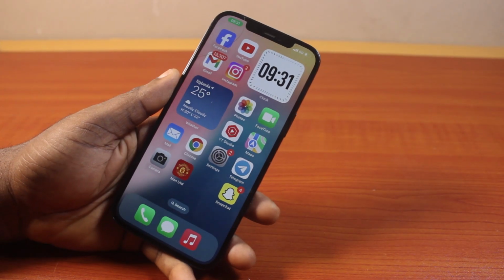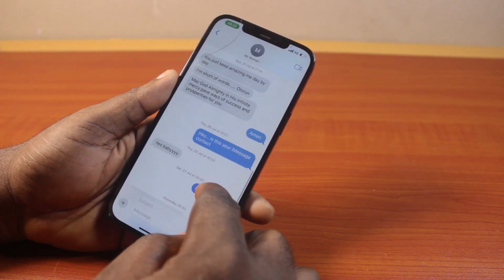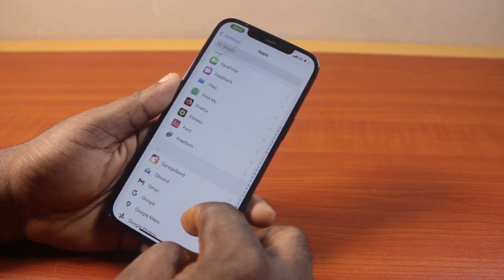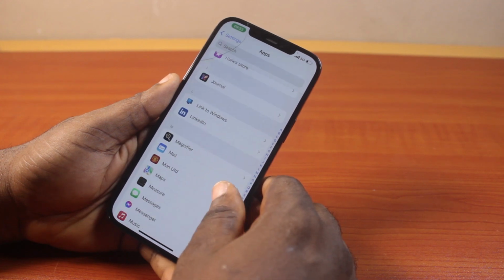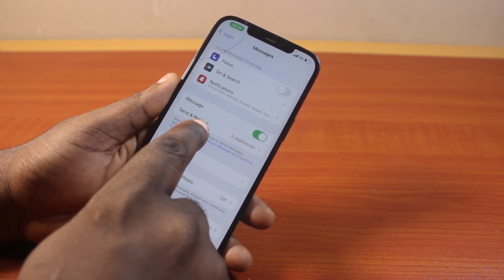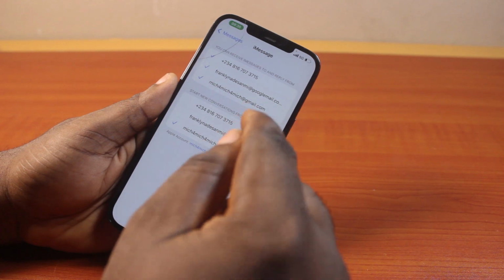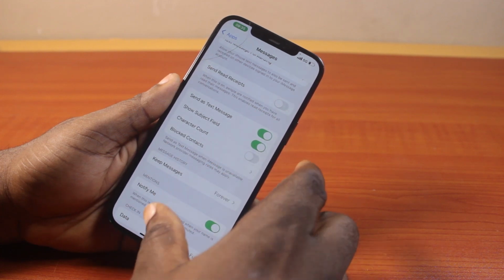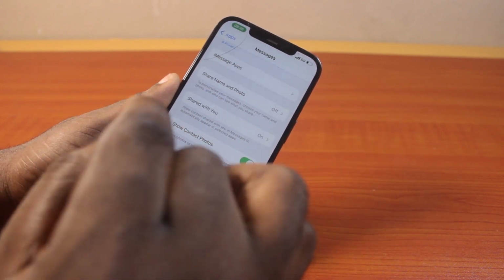How to Fix iMessage Not Sending on iPhone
Cheap iPhone
Cheap Samsung Phone
Cheap Apple Watch
Cheap Digital Camera
Cheap YouTube Microphone
Cheap MicroSD Card